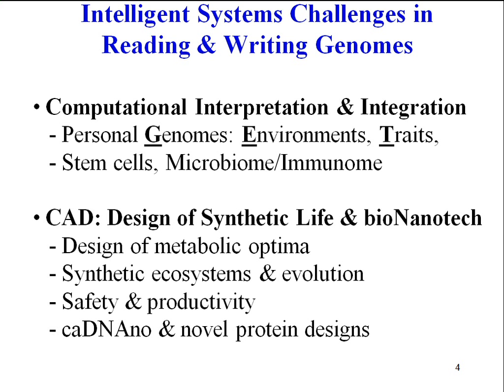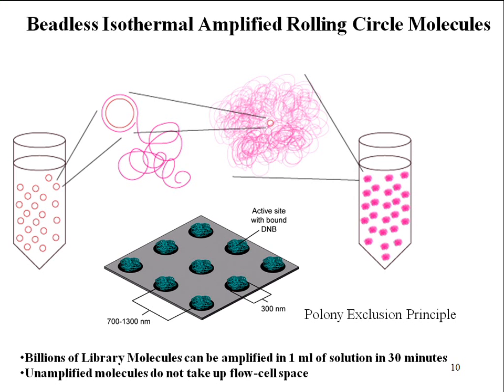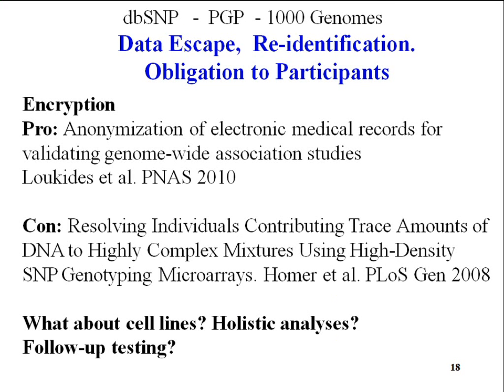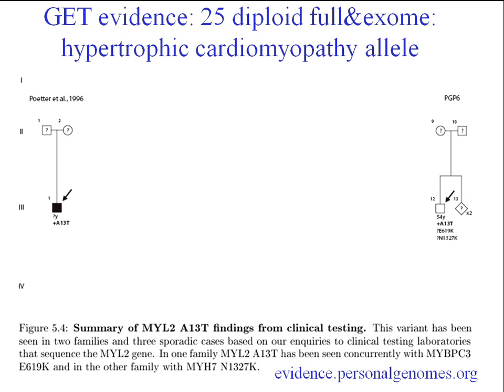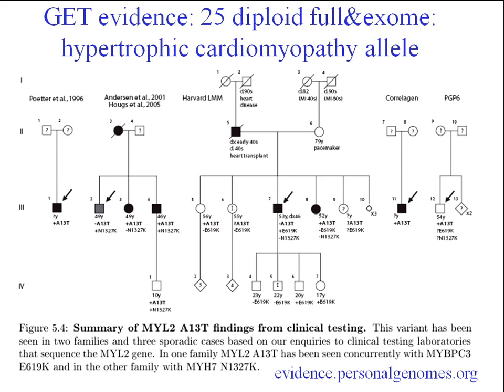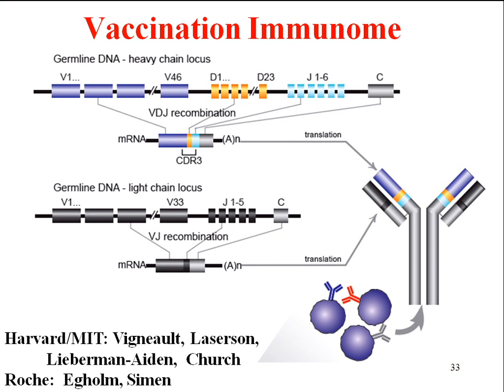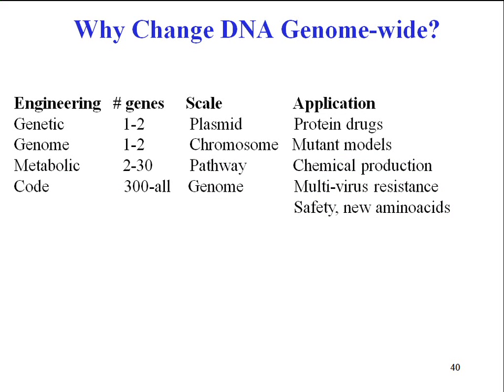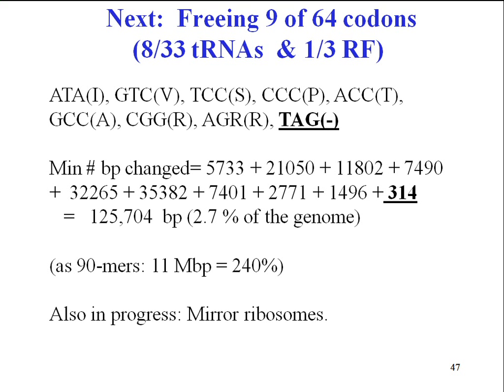Keynote: BI/O: Reading and Writing Genomes - George Church - ISMB 2010